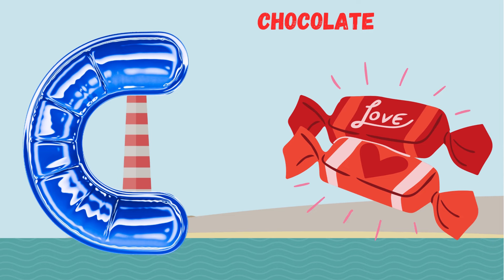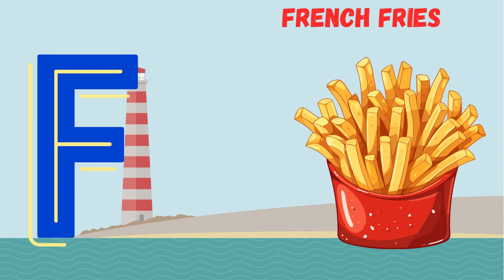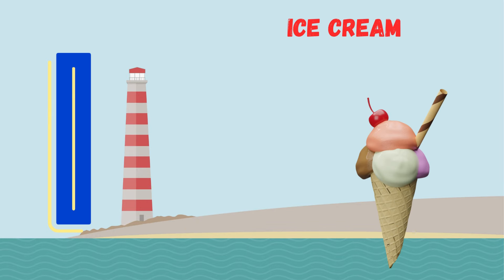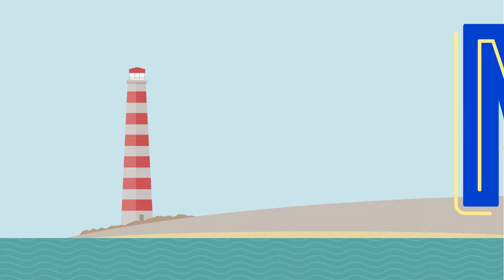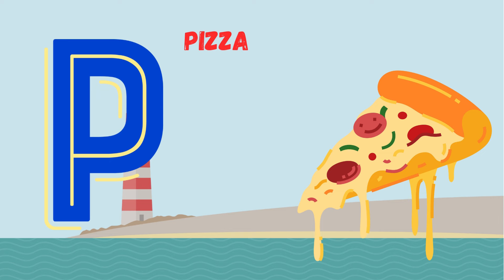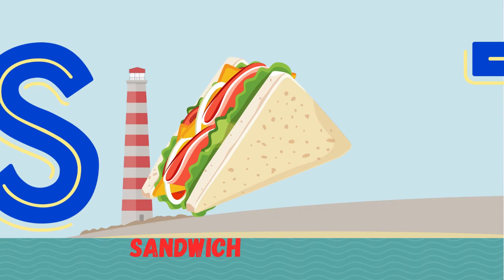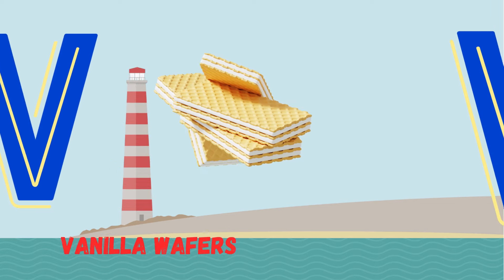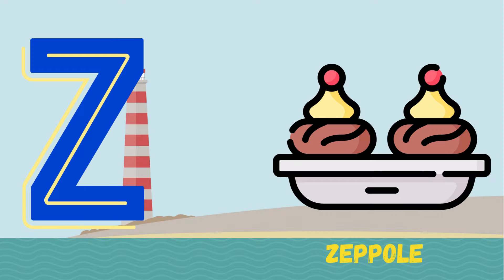Abc Song | Abc Phonics Song For Toddlers | Alphabet Song for Kids | A for Apple | Nursery Rhymes